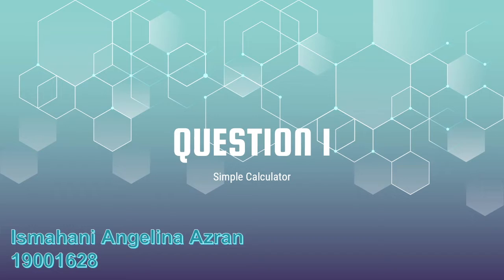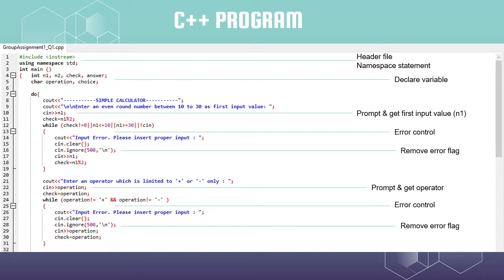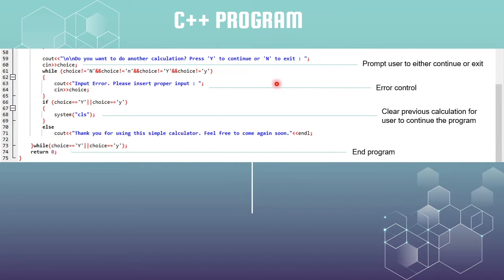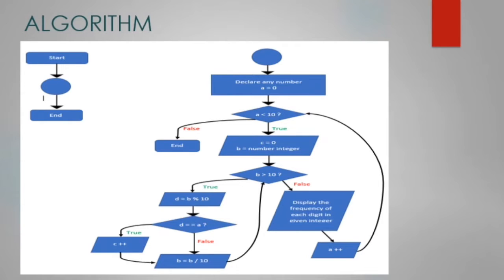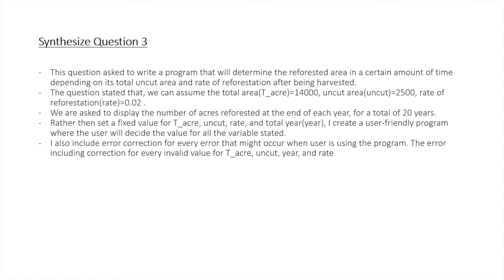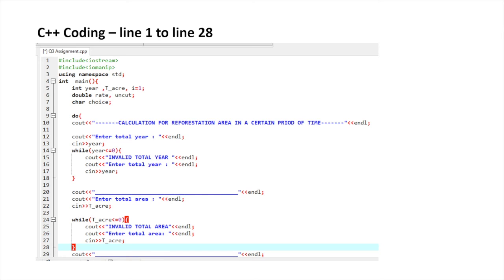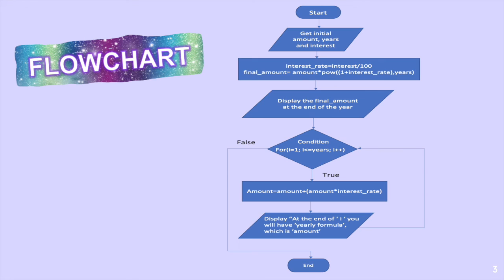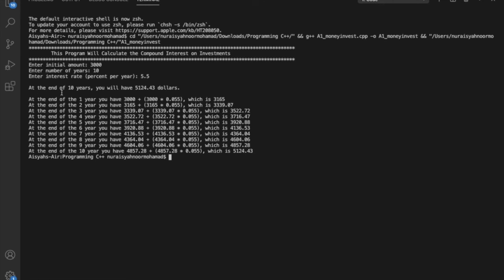Structured Programming & Database System Assignment1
This is Assignment 1 for TEB2132 Structured Programming & Database System.
Group Members :
1. Ismahani Angelina Azran 19001628
2. Aeynnatasya Md Sairudin 19001420
3. Milinia Joseph 19001441
4. Nur Aisyah Noor Mohamad 19001615